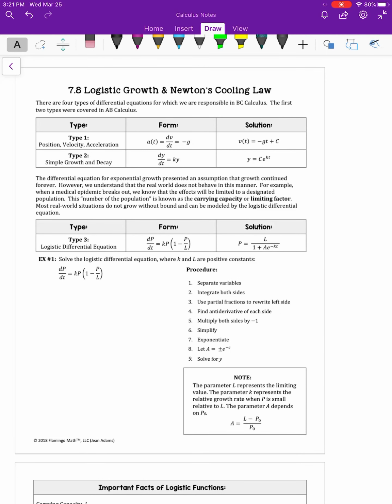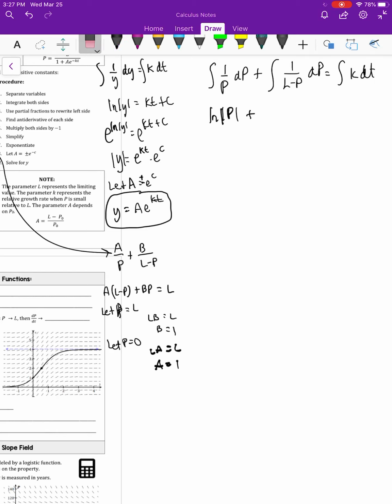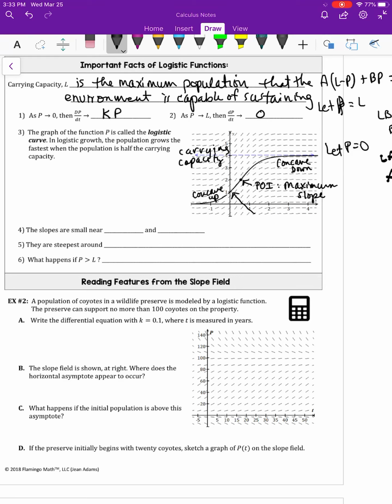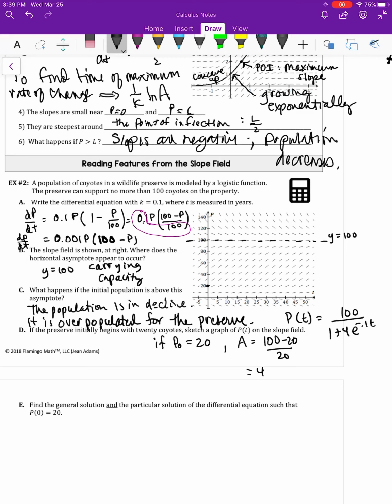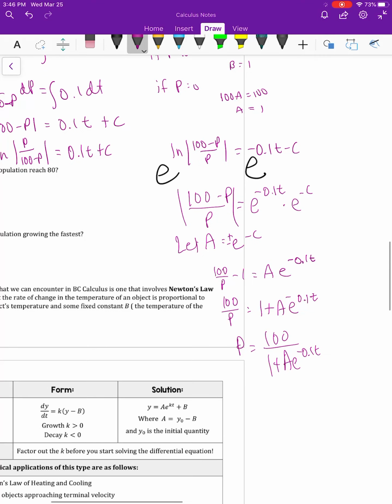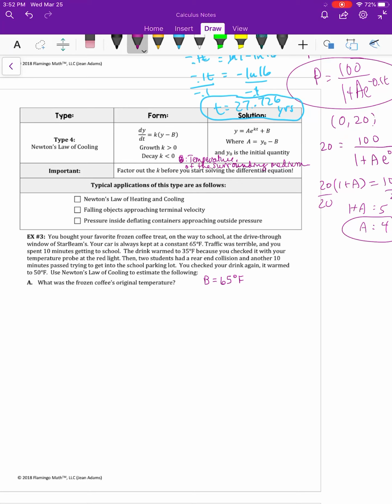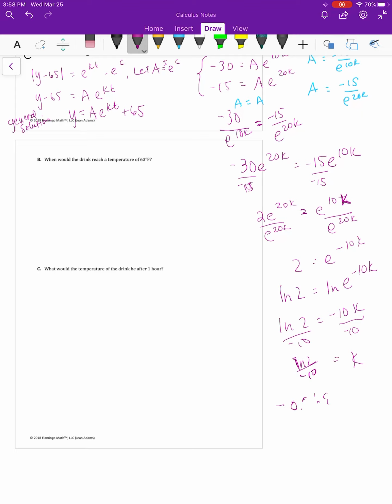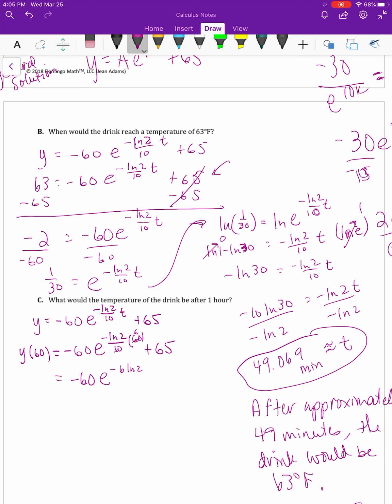7.8 Logistic Growth & Newton’s Law of Cooling